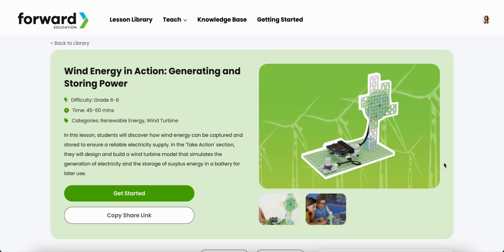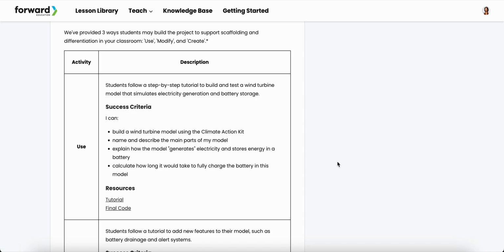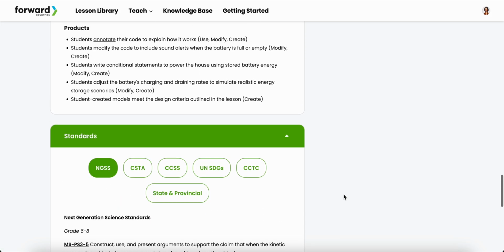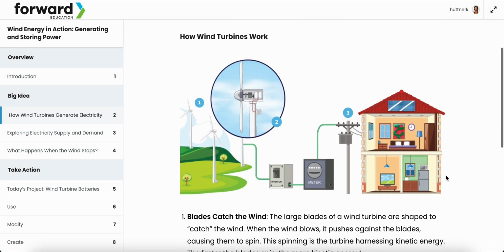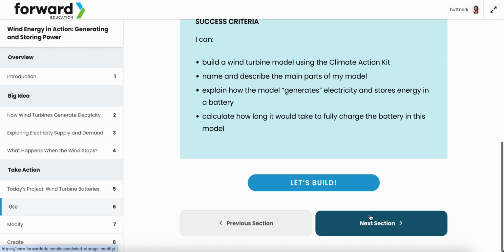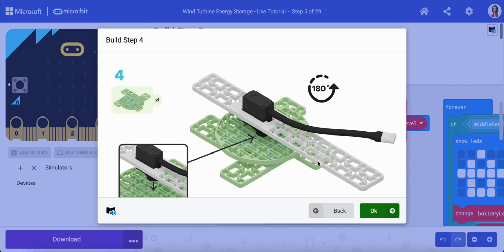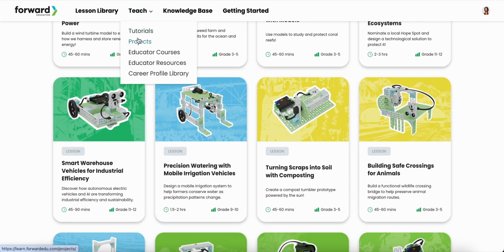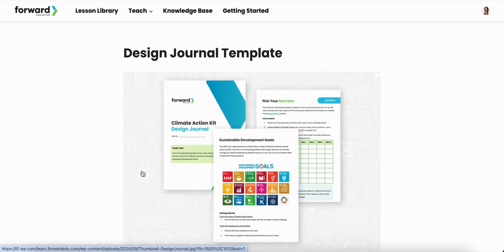Forward Education Overview Wind Energy in Action